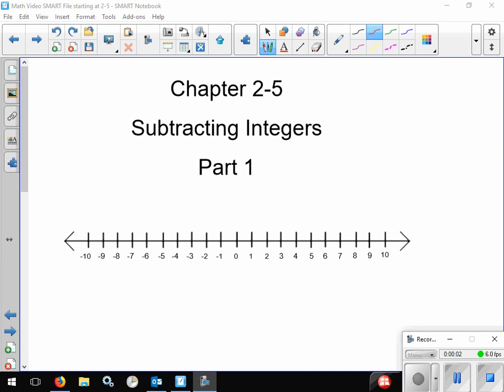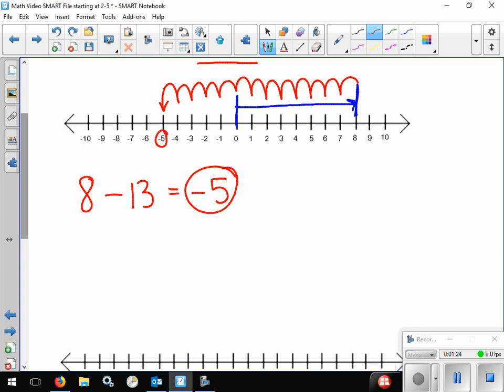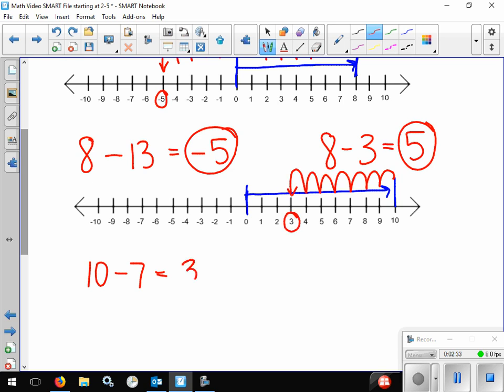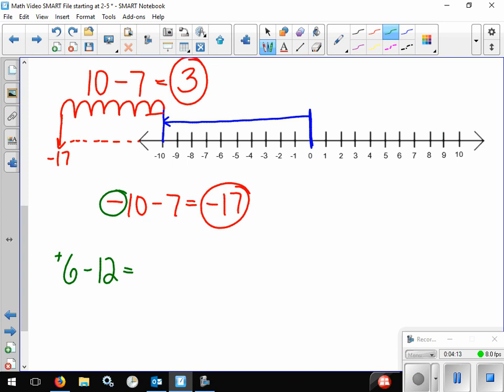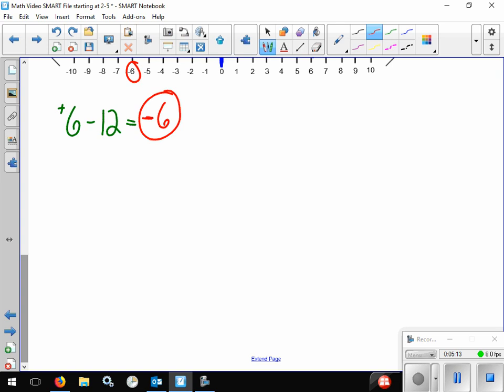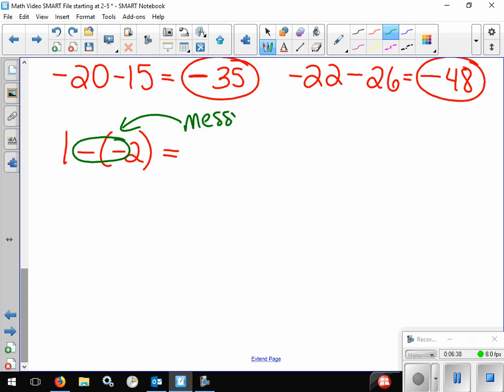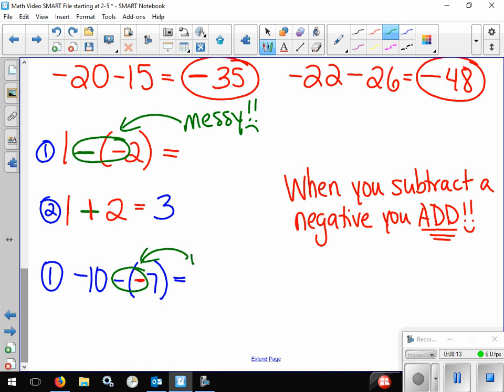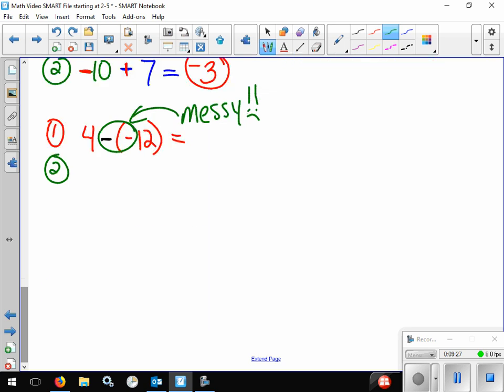Chapter 2-5 Subtracting Integers Part 1